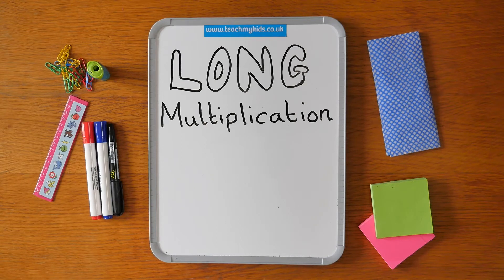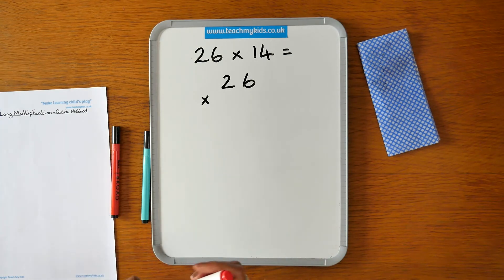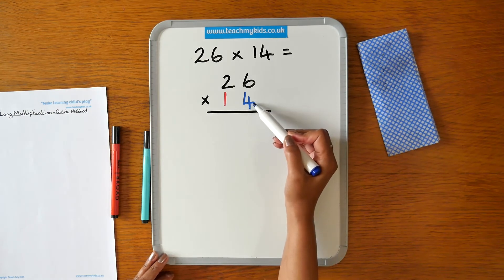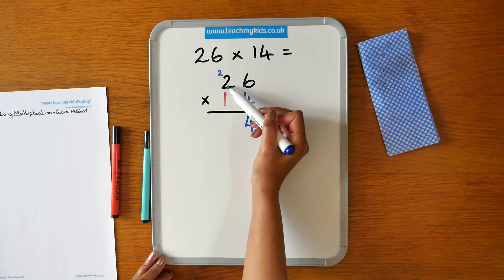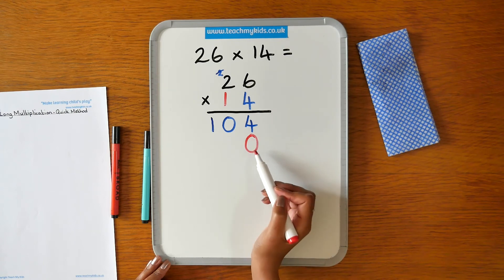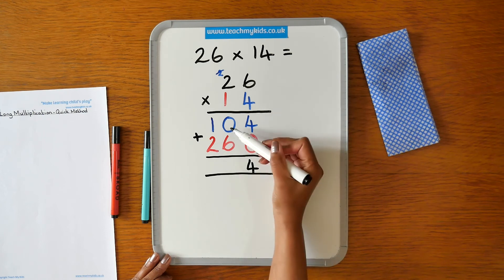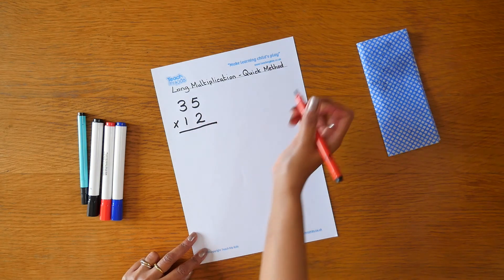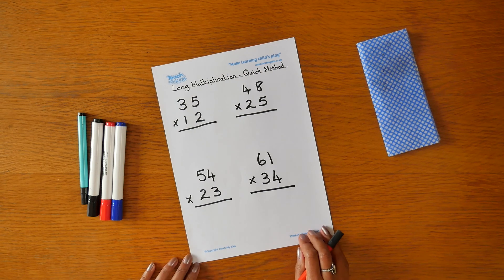Long Multiplication Sums tu x tu (Quick Column Method) - Step by Step - Teach My Kids Maths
Step by step explanation on how to multiply using long multiplication. In this Teach My Kids Maths video, I will show you how to multiply complete tu x tu sums using the quick, efficient method.

Watch and listen to the end of the video. Each multiplication step is explained clearly. At the end of the video I have left some sums for you to have a go at yourself. If you get stuck, or forget what to do, play the video again and work along with it.

I have also made a second video for you to watch, which explains and shows you how to work out the answers to the sums I left for you in the video.

If you just want to check you have multiplied the numbers correctly, then here are the answers to sums left in the video:

35 x 12 = 420
48 x 25 = 1200
54 x 23 = 1242
61 x 34 = 2074

To stay up to date with our latest read aloud stories and other educational videos, make sure to subscribe to Teach My Kids Learning Channel by clicking on the 'SUBSCRIBE' button above.

For more maths and english worksheets become a Teach My Kids member by visiting our website. Our members have access to many Maths and English worksheets suitable for children aged between 4 - 11 years old.